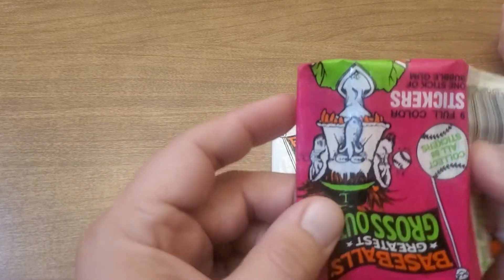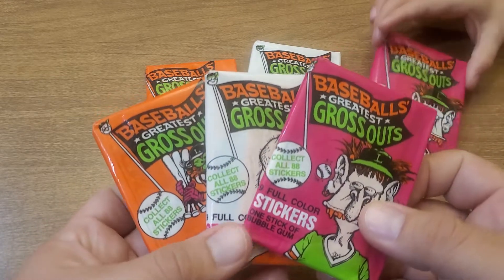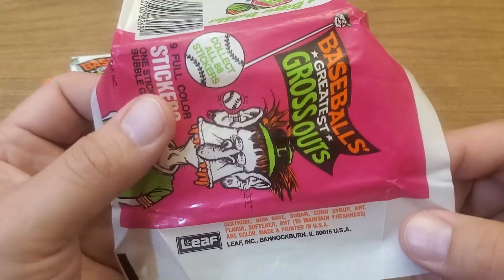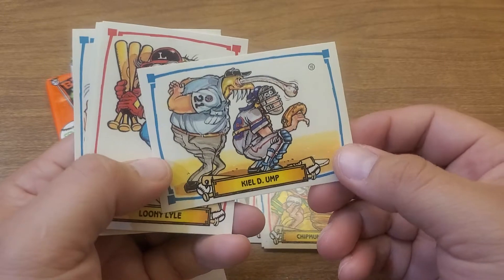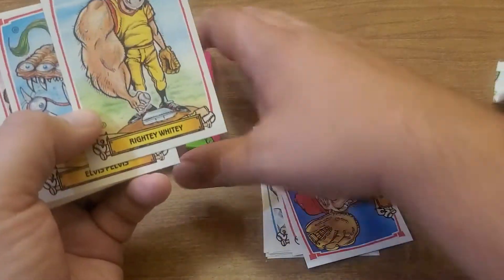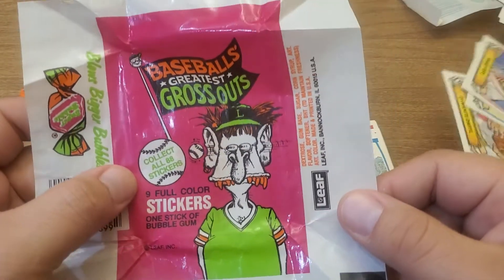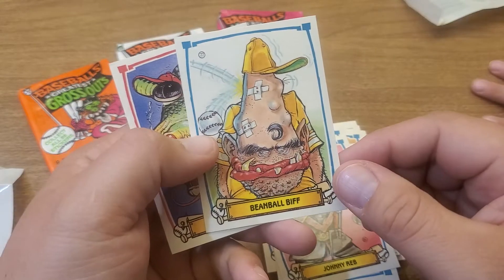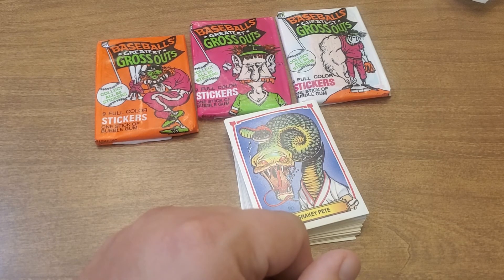Christmas Giveaway #7: We open some Grossouts from Scott @ Reindeer Studios